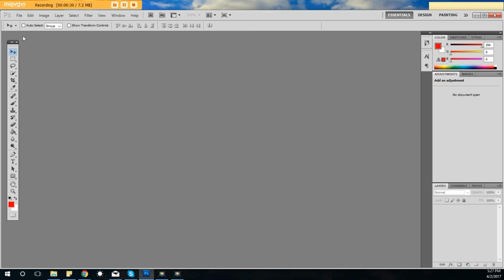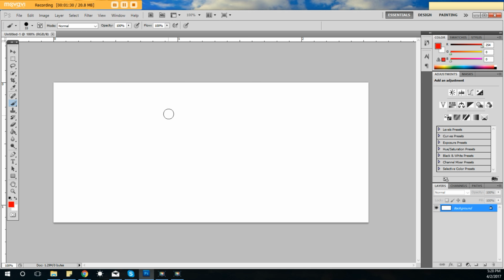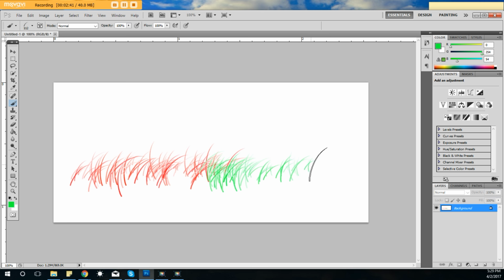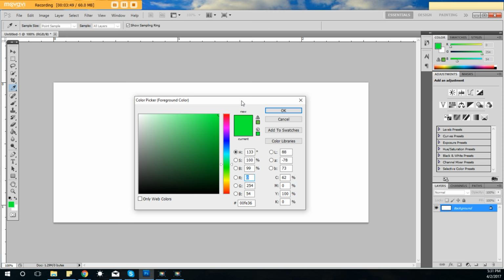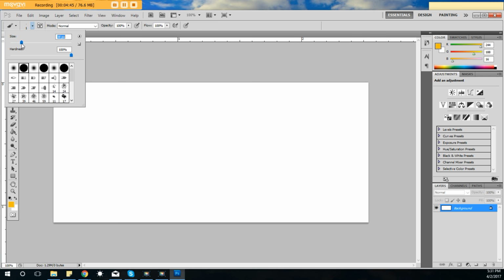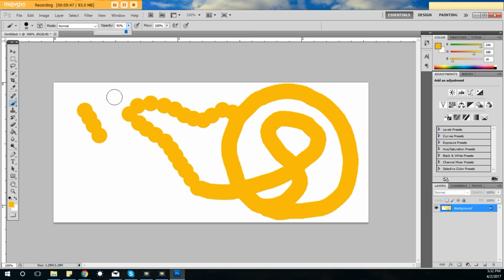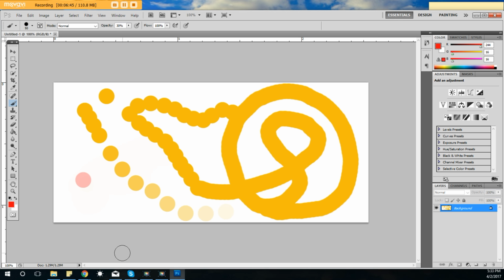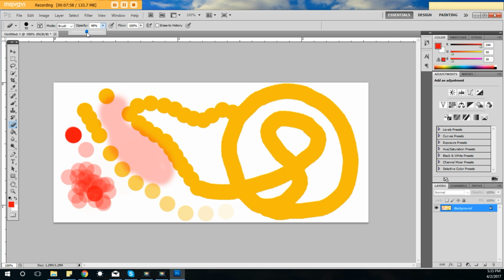Photoshop Tutorial - Video 2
This is the second video in this photoshop tutorial series on how to use photoshop for beginners.